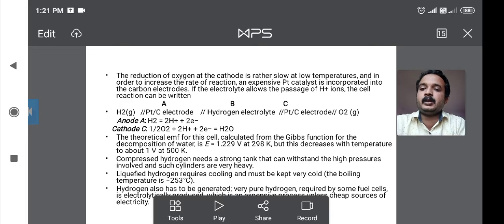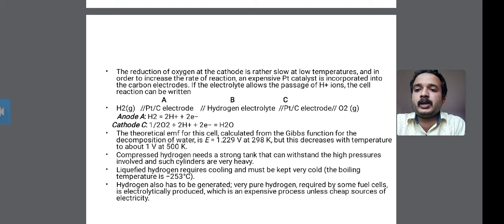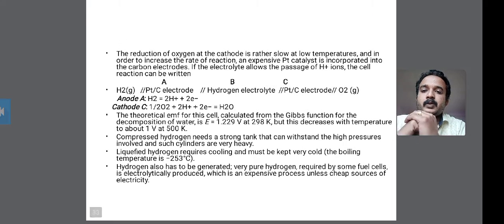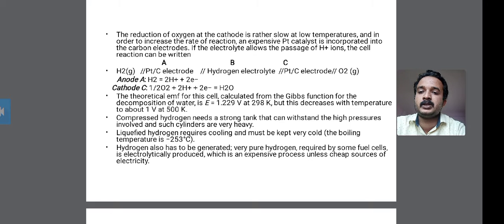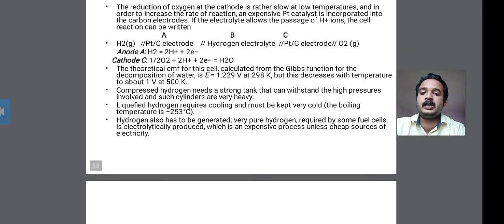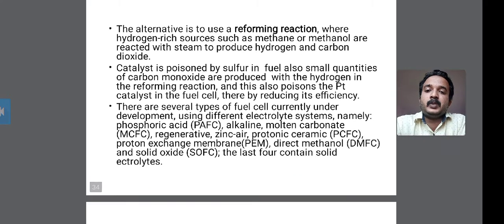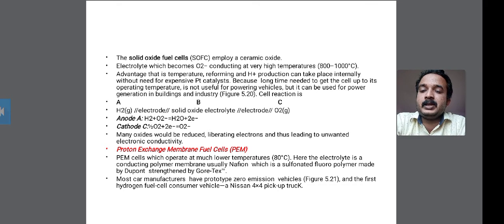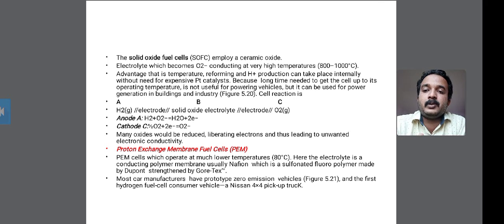M.Sc-I //CBOP-1 CHG-190//Introduction to solid state of matter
Lect-10//Narode.A.M
Chap-2 Defects and Non stoichiometry
Fuel cells